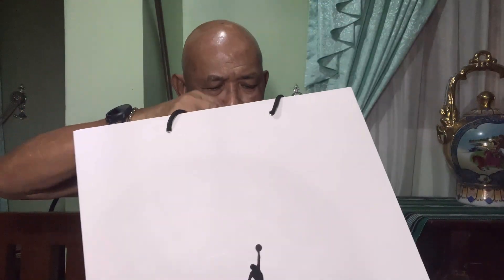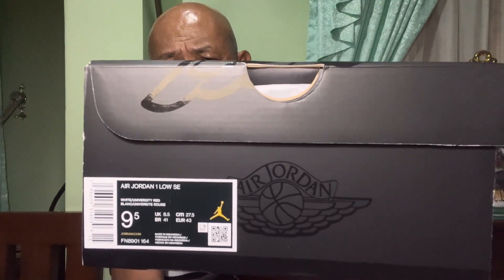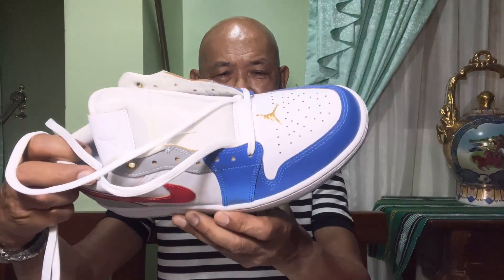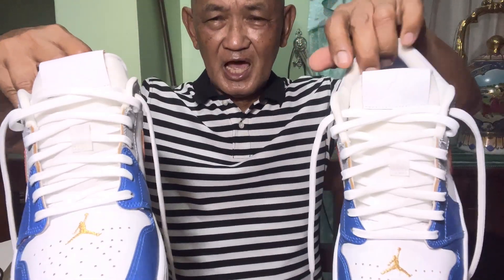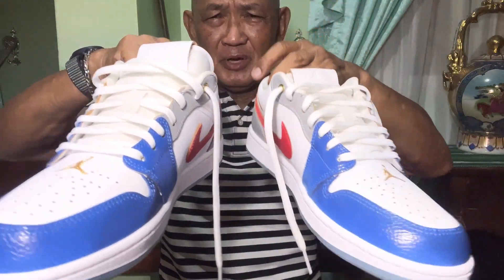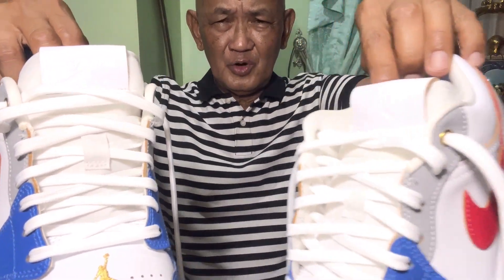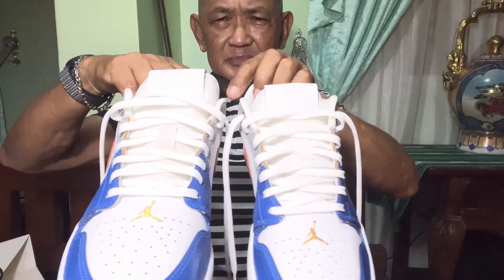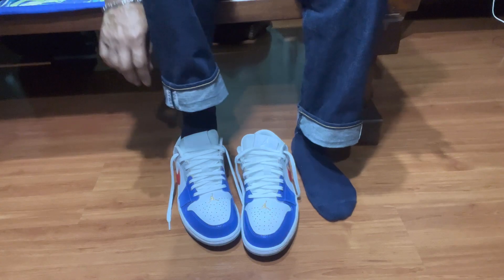Unboxing and Product Review Of NIKE Air Jordan 1 Low SE In White, Blue, University Red/Olympic Model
This is an unboxing and product review of NIKE Air Jordan 1 Low SE in Blue, University Red, and White/Olympic Model. This NIKE Air Jordan Low Model was released on July 13, 2023 but I was able to buy them 2 days before it was released. This pair of sneakers was bought in a local store, Jordan Manila, which is located at the Bonifacio Global City (BGC) South, Taguig City, Metro Manila.

This model pays tribute to the Philippines National Color. This is my FIRST pair of NIKE Air Jordan 1.